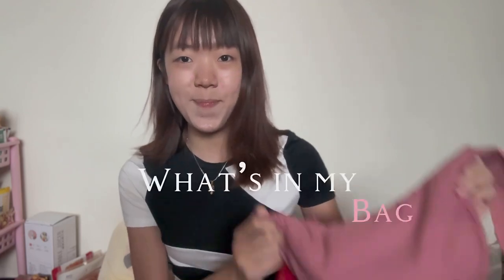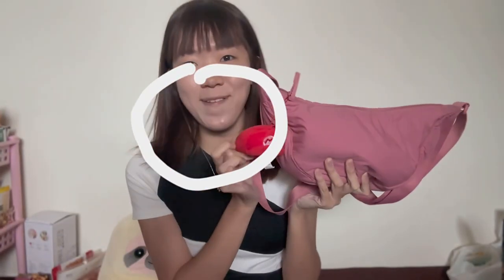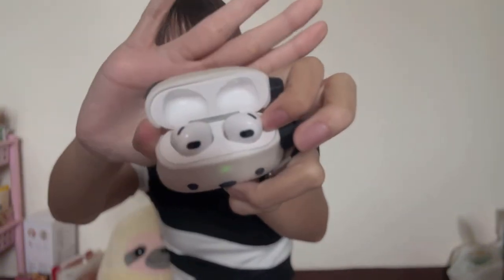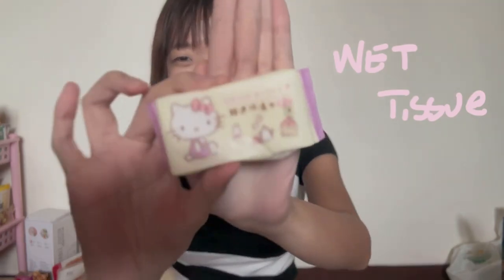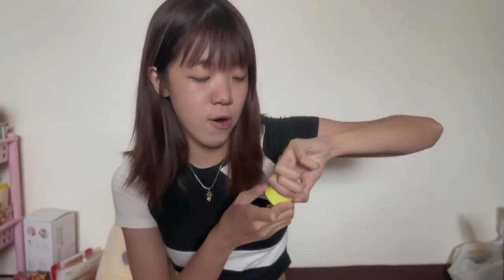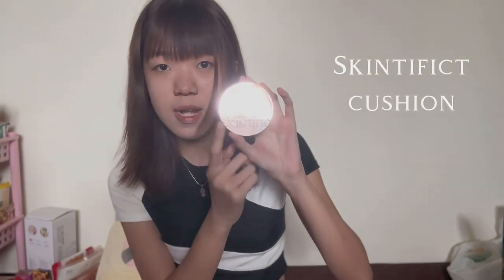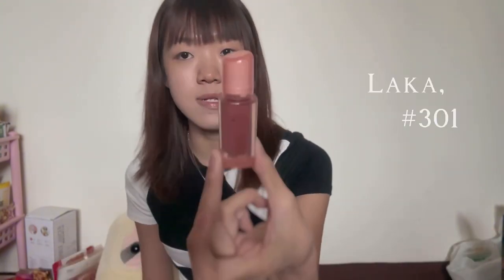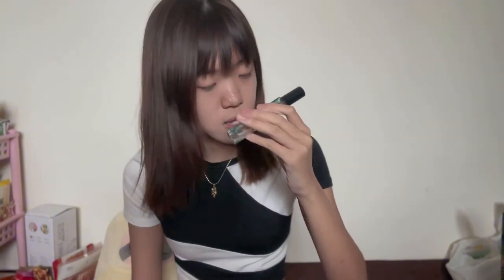What’s in my bag? Essential items , lifestyle items